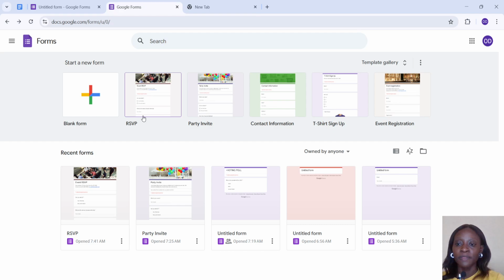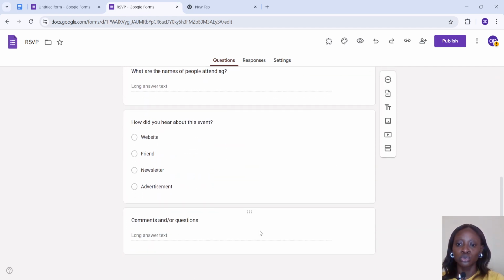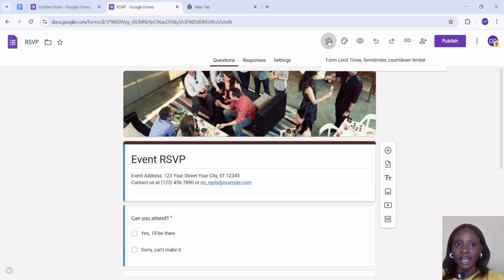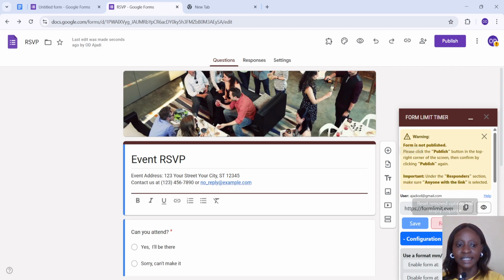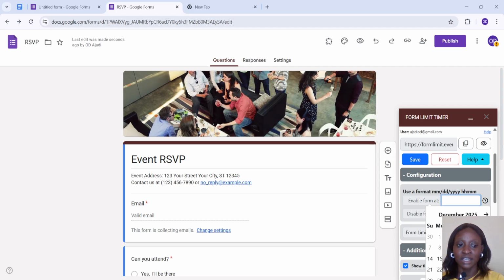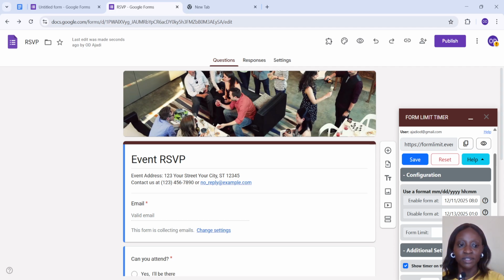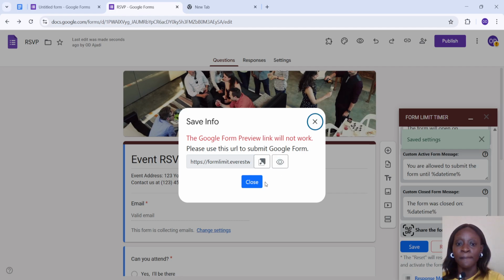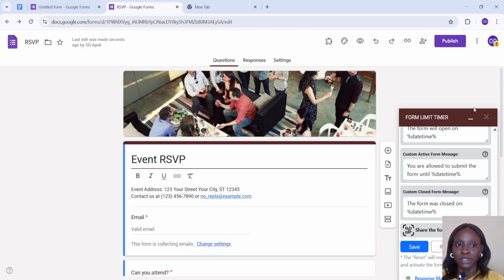How To Add A Deadline On A Google Forms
In this video I will show you How To Add A Deadline On A Google Forms. It would be good if you watch the video until the end so that you don't miss important steps.